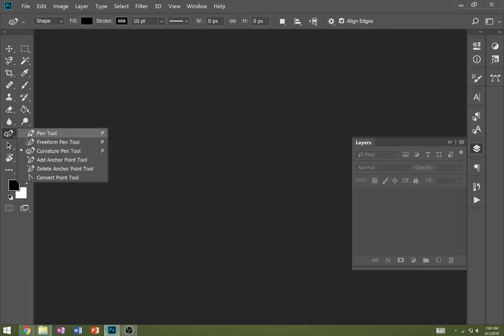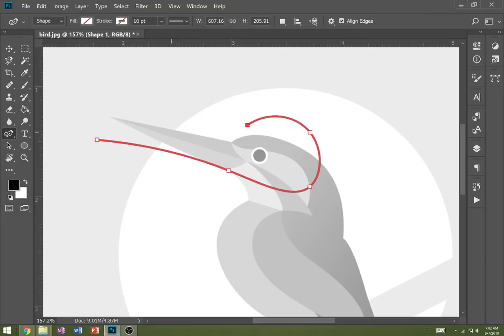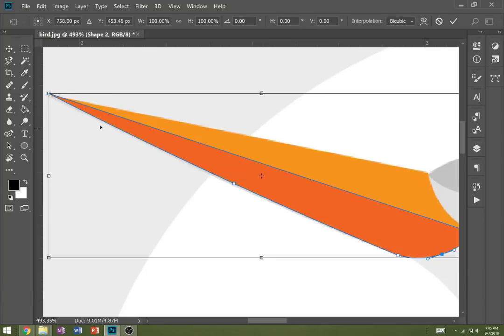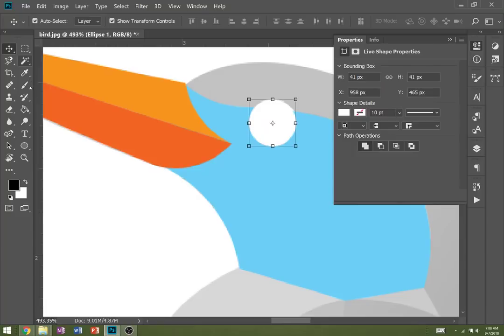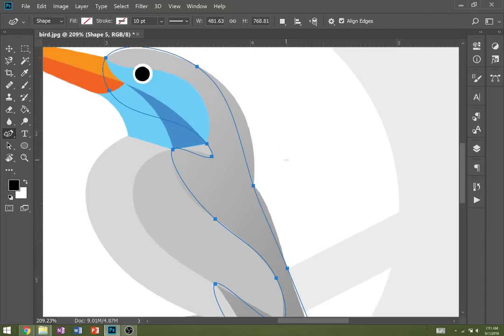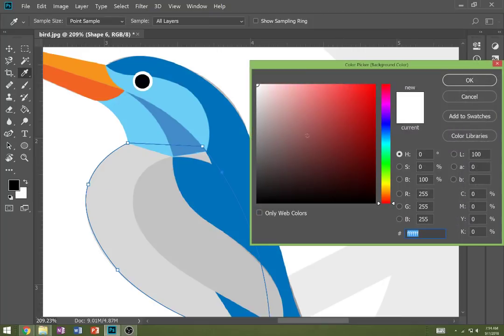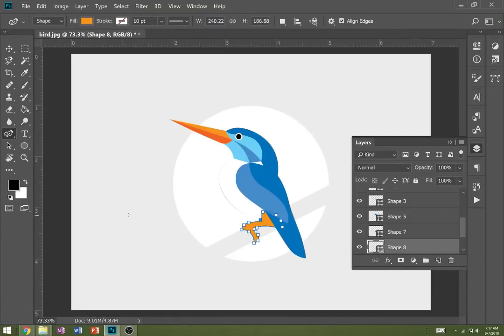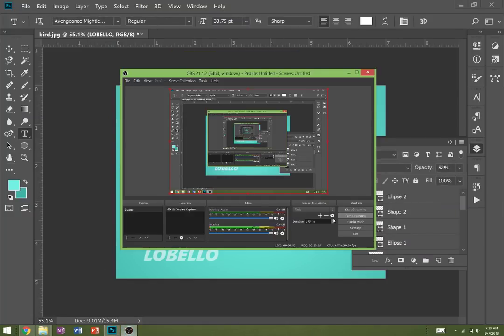The Curvature Pen Tool